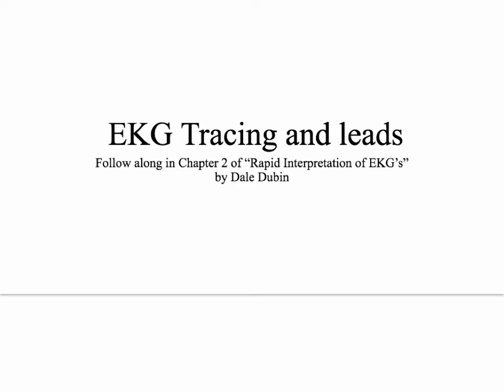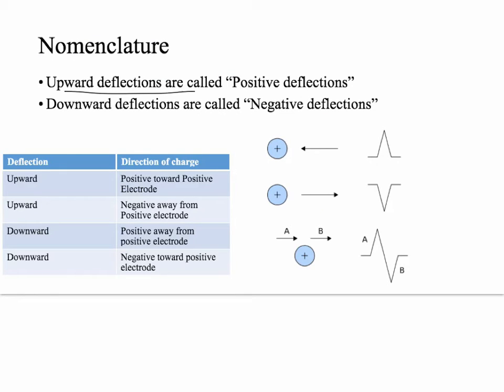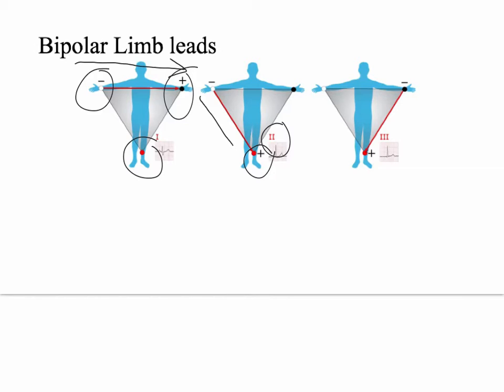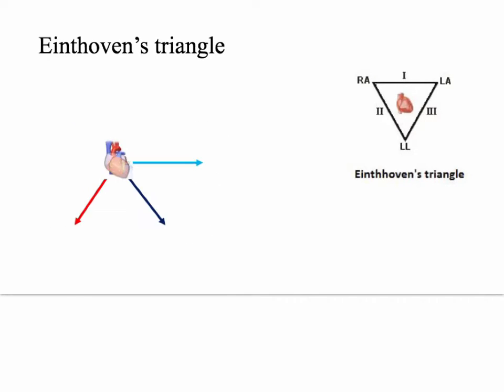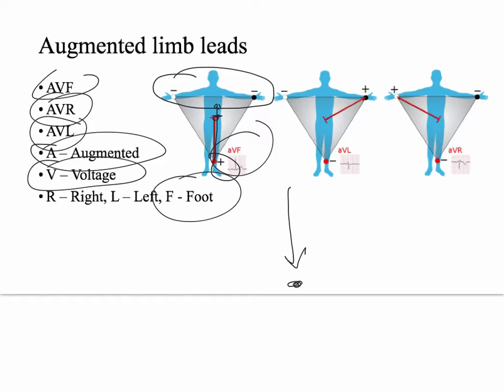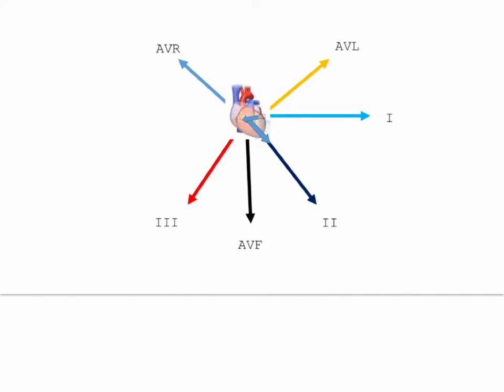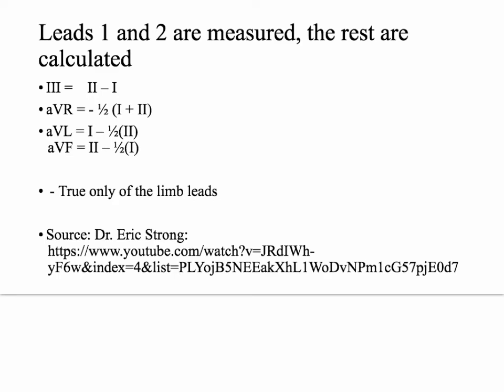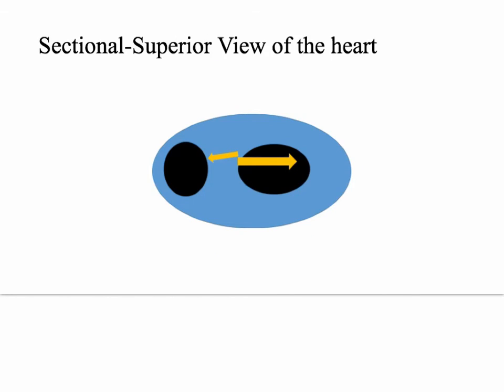EKG Leads Dubin Chapter 2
This video takes a look at how the EKG/ECG is recorded and exactly what each lead shows us on that recording

I'm using Dale Dubin's "Rapid Interpretation of EKG's (6th ed) as the primary outline and using several other sources to supplement that text. However, I do recommend that you purchase a copy of the text to follow along with these videos.